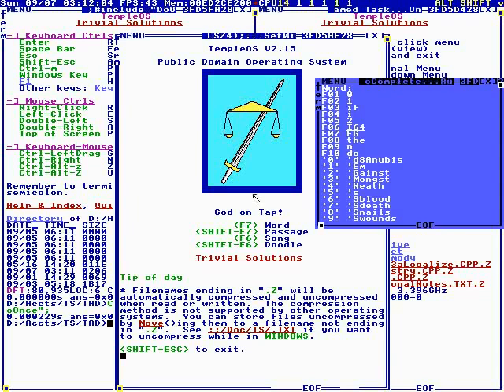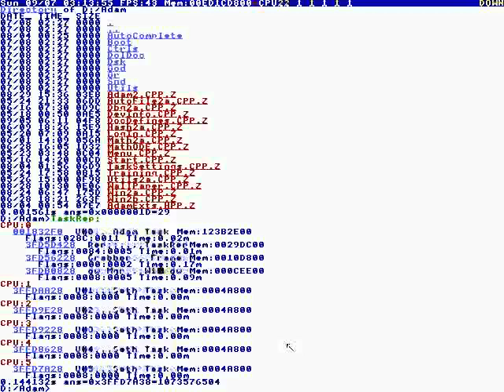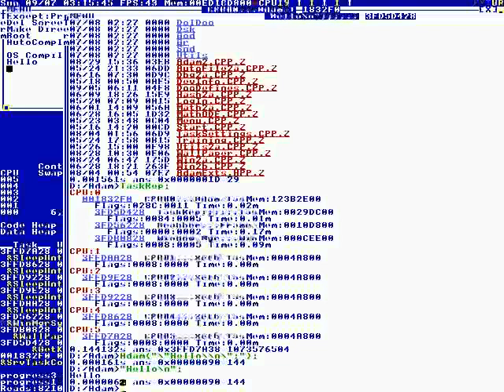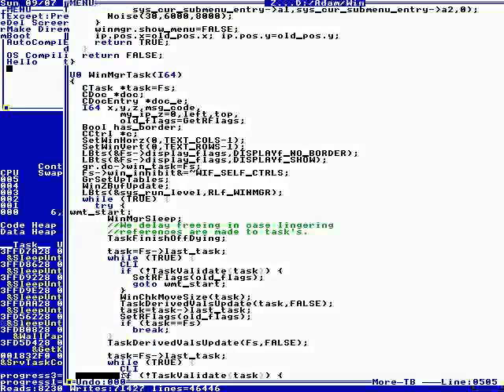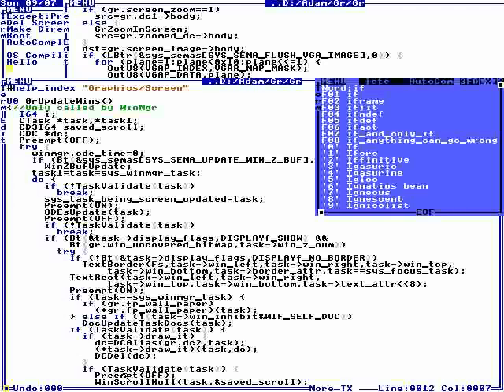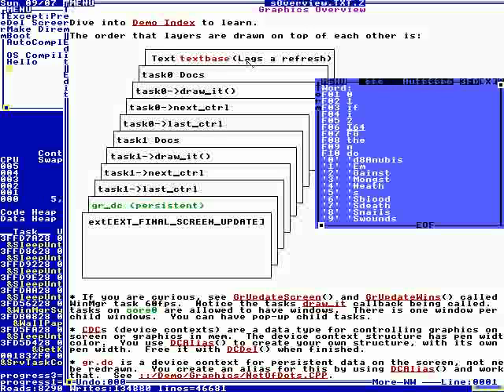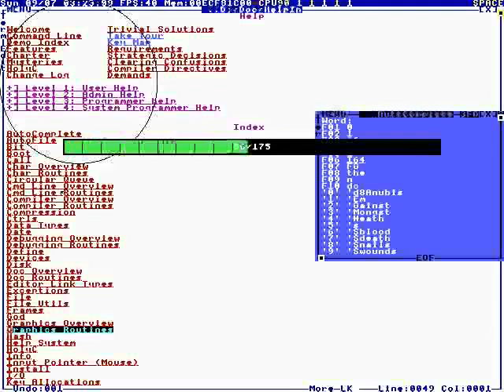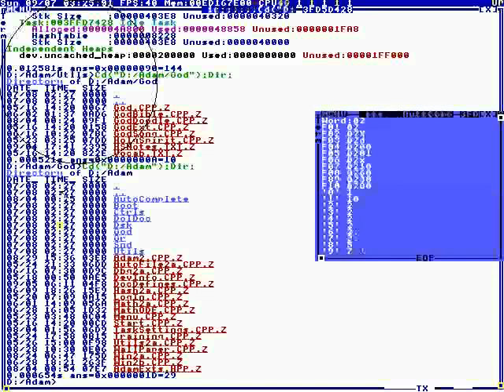Terry Davis: TempleOS - Adam Directory [2014]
Date: 9/7/14

Full File Name: 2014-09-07T00:01:00+00:00 - TempleOS - Adam Directory (hUNudPLZzAU).mp4